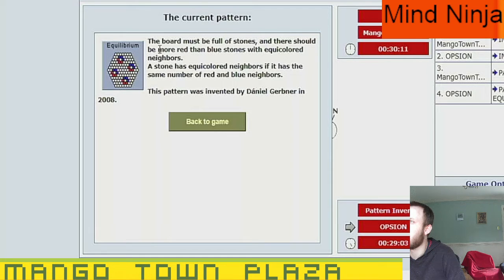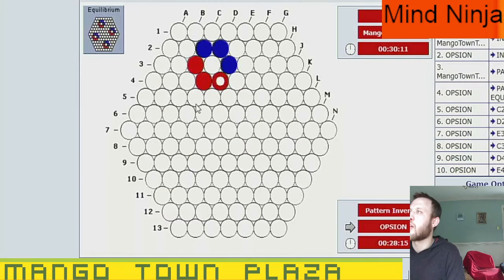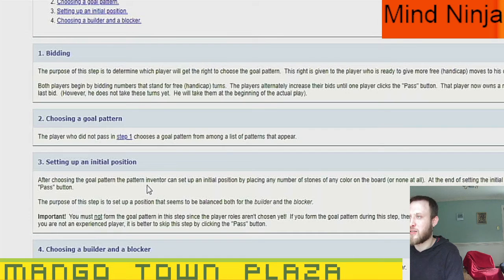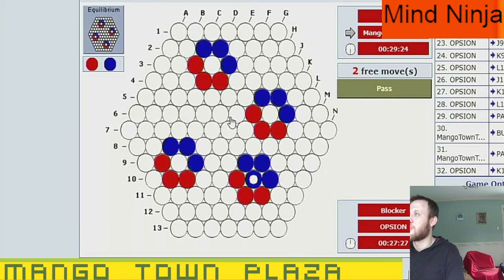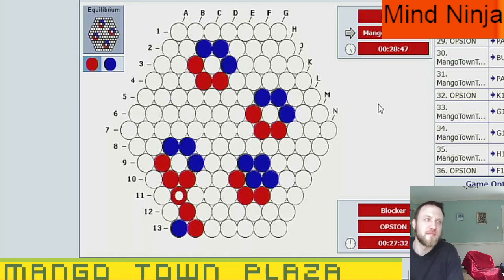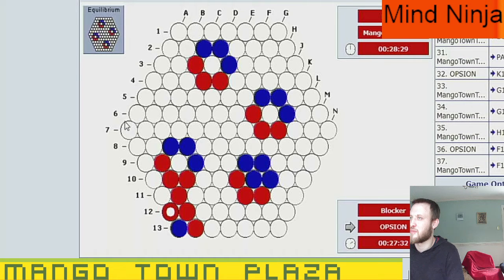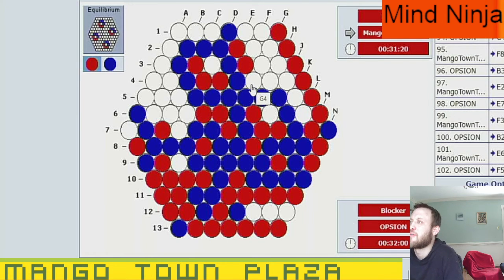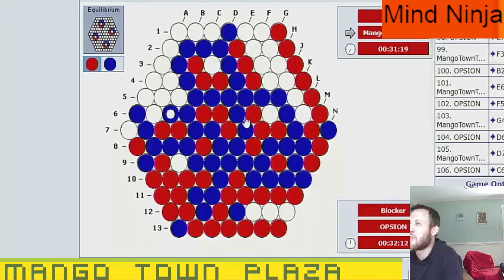Mind Ninja - Board Games Ep. 904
Mango Town plays Mind Ninja @ iggamecenter.com

Mind Ninja is a simple abstract board game for two players invented by Nicholas Bentley.
It's also a broad generalization of a game called Hex, invented by John Nash, Nobel Prize winning mathematician, founder of modern Game Theory and subject of the book/movie "A Beautiful Mind".

Mind Ninja Episode 1

MangoTownTravis
Opsion